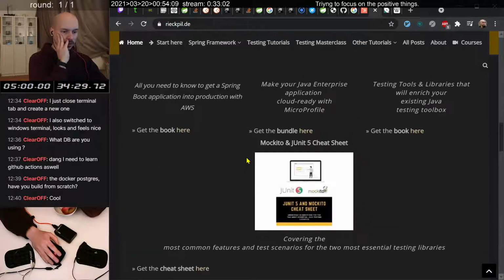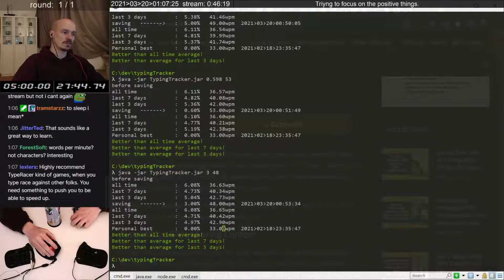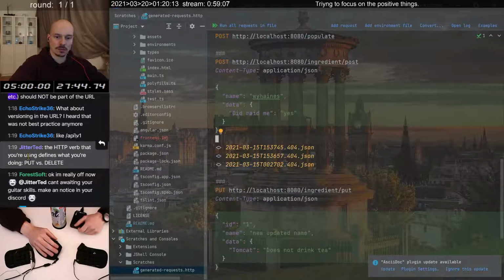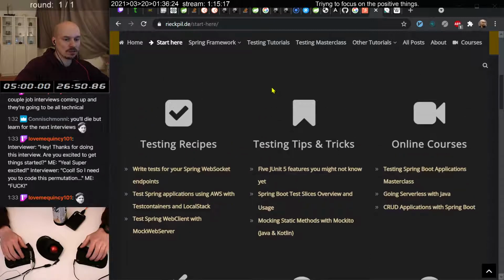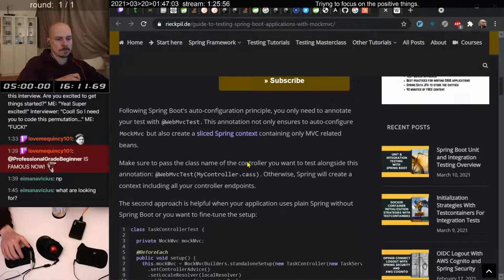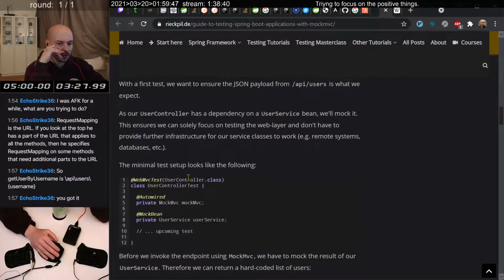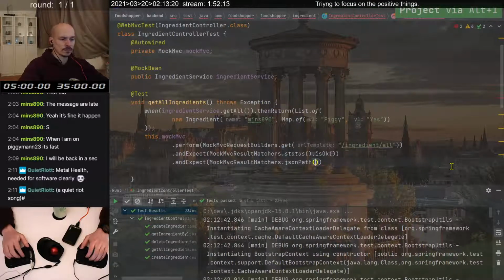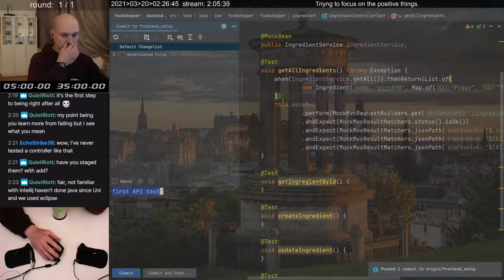Programming Workout #619 MOCKMVC Building application